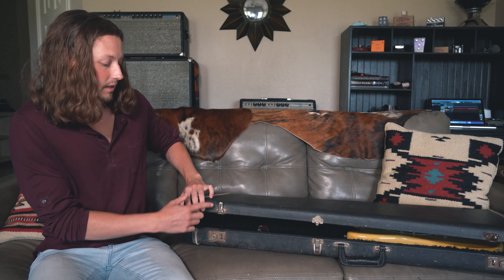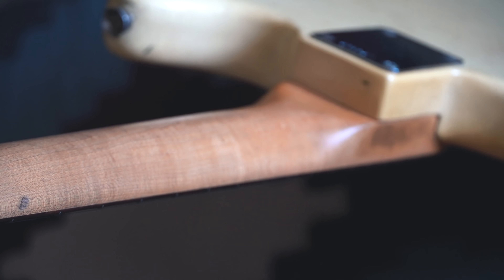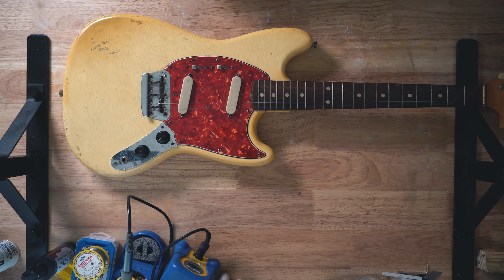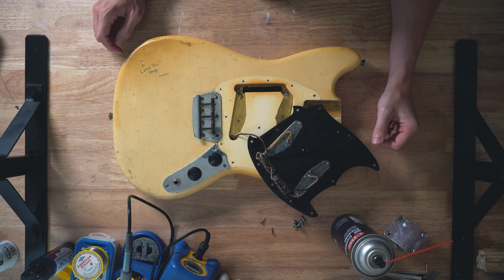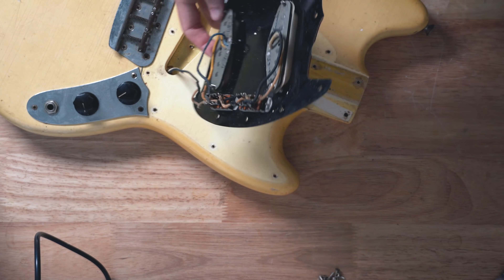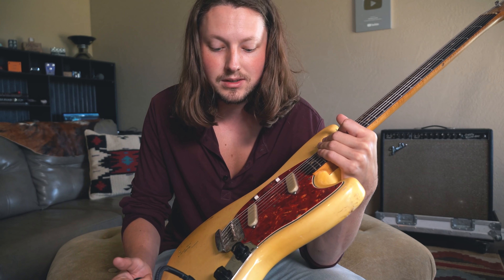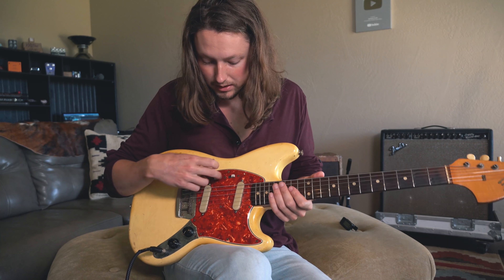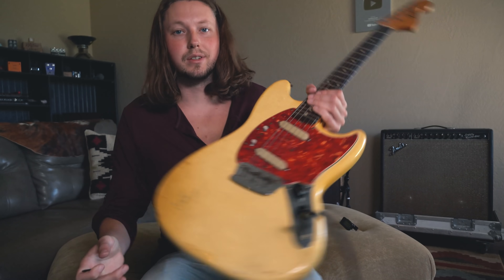Worn Out Vintage Fender Guitar needs some Repair Work..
Have you ever owned one of these 1960s Fenders?

Follow me below for more vintage guitar updates!

2021 Gear:
1959 Sunburst Stratocaster
1958 Mary Kaye Stratocaster
1958 Gibson Les Paul
1959 Fender Esquire
1961 Olympic White Stratocaster
1964 Gibson Firebird I
1965 Gibson Dove
1959 Bassman
1964 Super Reverb
1968 Super Reverb
1969 Dual Showman